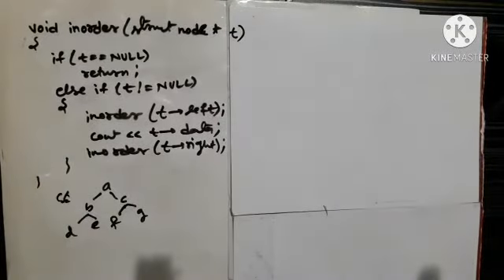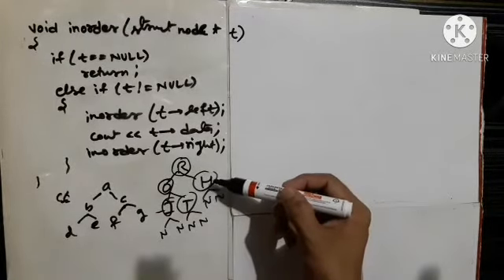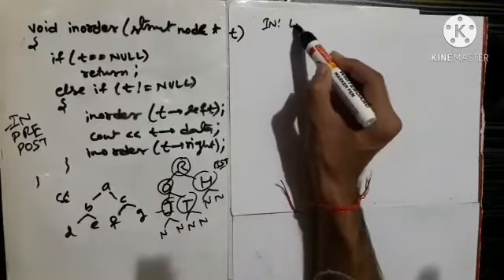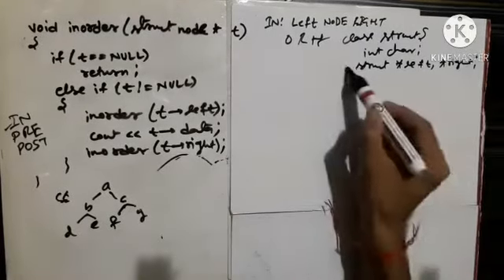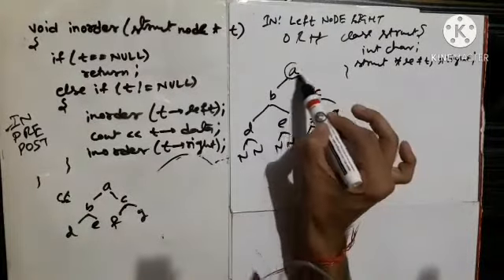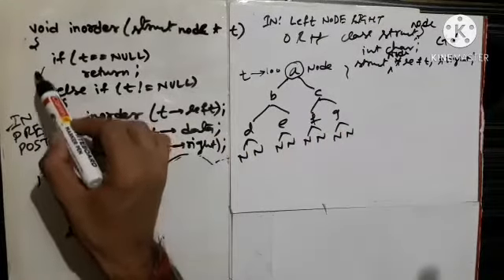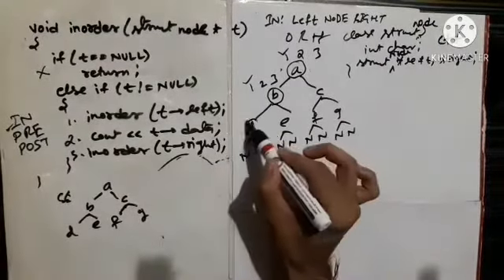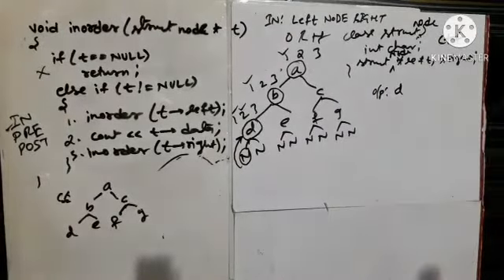RECURSION_part-3.1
IN THIS TUTORIAL WE HAVE DISCUSSED CONCEPTS OF  RECURSION IN-INORDER TRAVERSAL OF TREE problem-PROBLEMS OF LEETCODE ALONG WITH CODES IN C++.